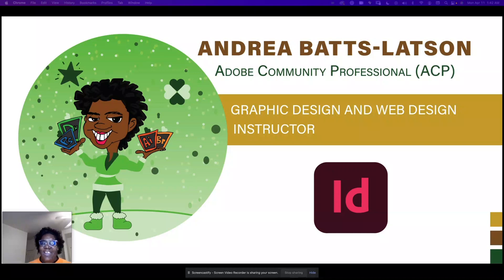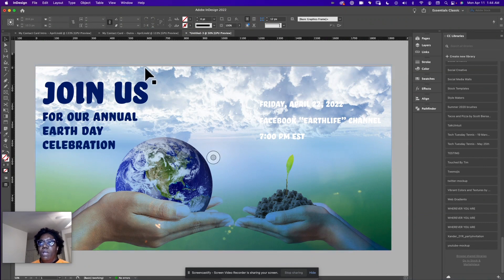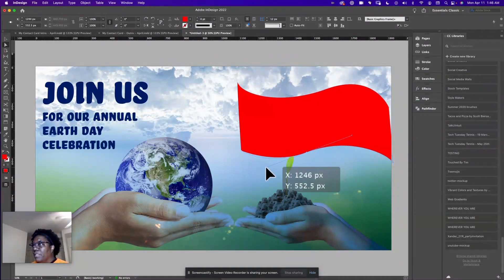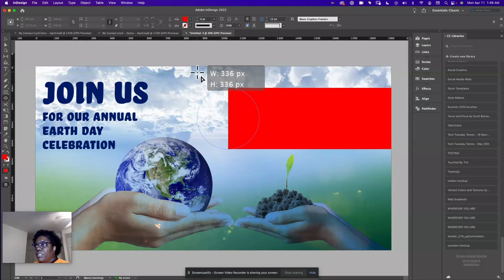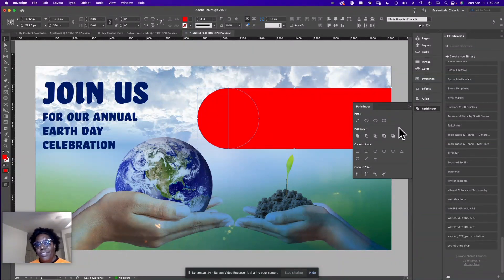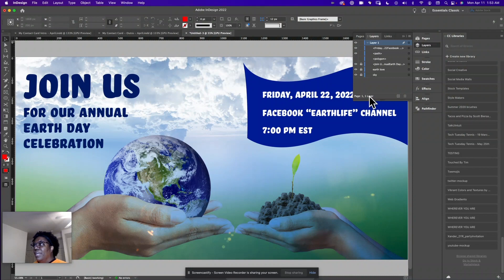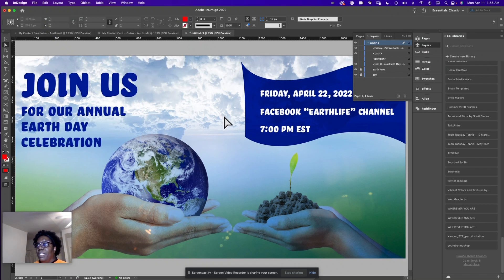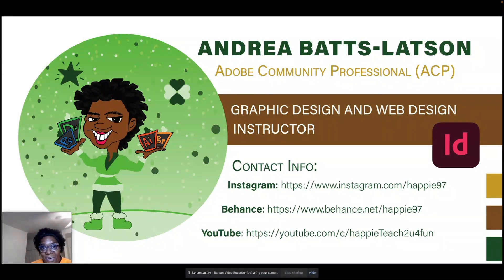How to create a social media event photo in InDesign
Video for the monthly Adobe InDesign Newsletter. In this video, we created a Facebook event photo. We use the pen tool, shapes, pathfinder, and publish online. The theme for this month is Earth Day.